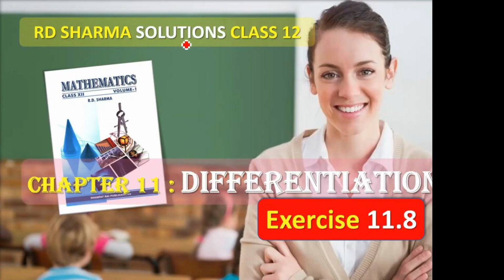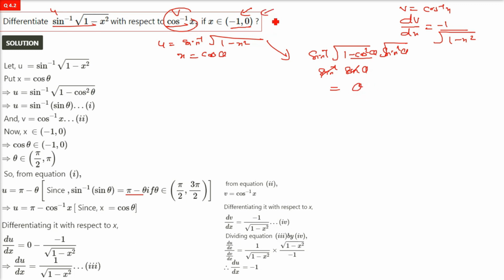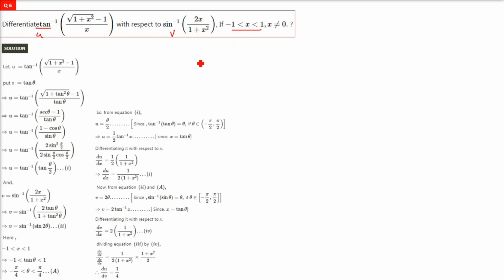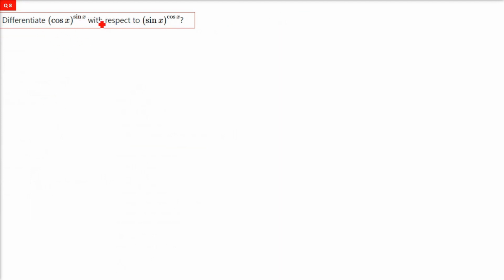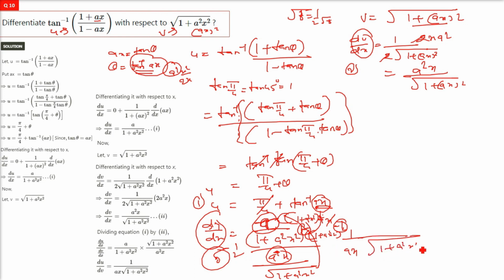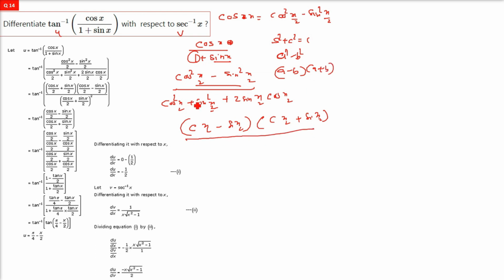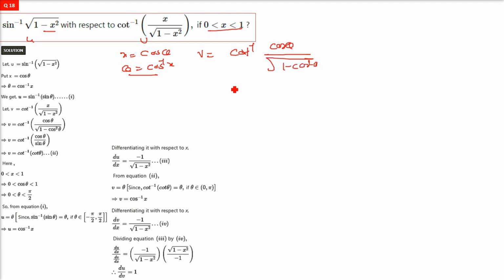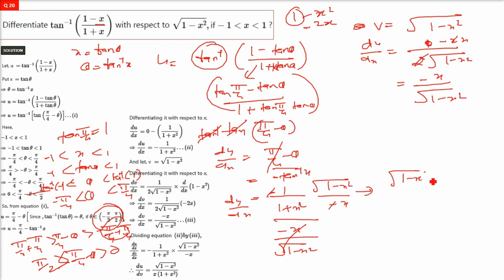RD SHARMA SOLUTIONS CLASS 12 Chapter 11 Differentiation Exercise 11.8 Complete FULL